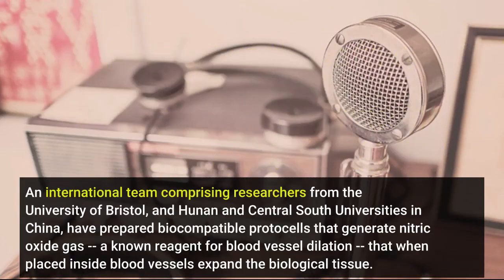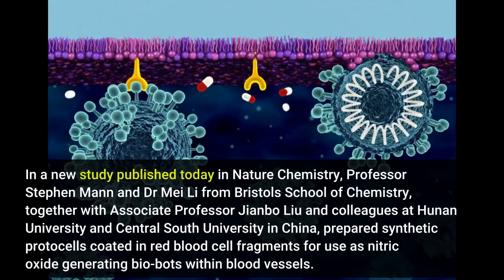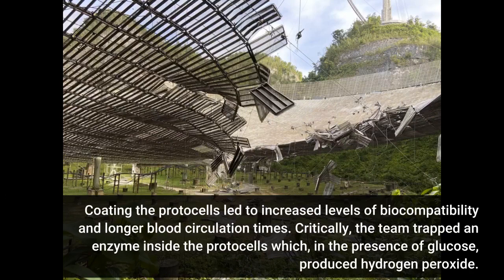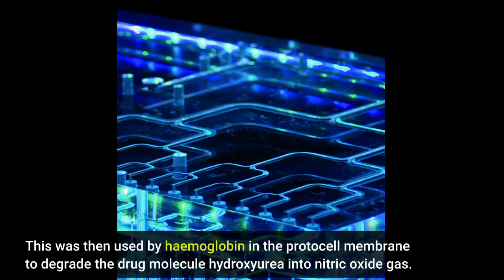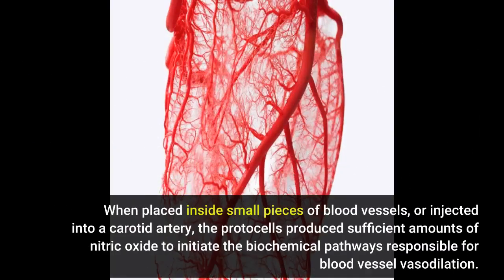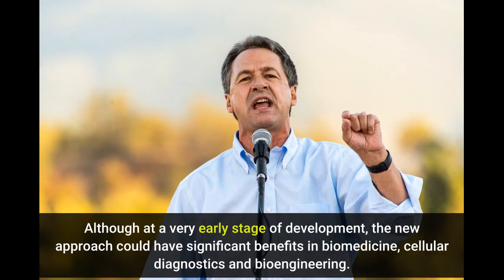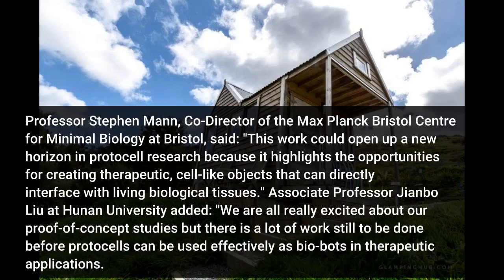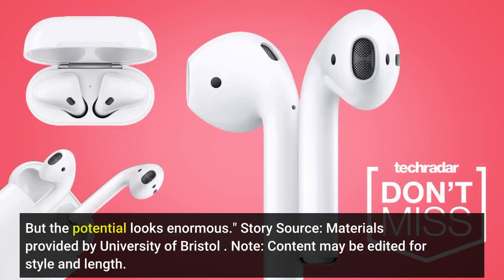Biofriendly protocells pump up blood vessels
Biofriendly protocells pump up blood vessels - Information for all latest updates Science and Technology

An international team comprising researchers from the University of Bristol, and Hunan and Central South Universities in China, have prepared biocompatible protocells that generate nitric oxide gas -- a known reagent for blood vessel dilation -- that when placed inside blood vessels expand the biological tissue. In a new study published today in Nature Chemistry, Professor Stephen Mann and Dr Mei Li from Bristol's School of Chemistry, together with Associate Professor Jianbo Liu and colleagues at Hunan University and Central South University in China, prepared synthetic protocells coated in red blood cell fragments for use as nitric oxide generating bio-bots within blood vessels.
Coating the protocells led to increased levels of biocompatibility and longer blood circulation times. Critically, the team trapped an enzyme inside the protocells which, in the presence of glucose, produced hydrogen peroxide. This was then used by haemoglobin in the protocell membrane to degrade the drug molecule hydroxyurea into nitric oxide gas.
When placed inside small pieces of blood vessels, or injected into a carotid artery, the protocells produced sufficient amounts of nitric oxide to initiate the biochemical pathways responsible for blood vessel vasodilation.
Although at a very early stage of development, the new approach could have significant benefits in biomedicine, cellular diagnostics and bioengineering.
Professor Stephen Mann, Co-Director of the Max Planck Bristol Centre for Minimal Biology at Bristol, said: "This work could open up a new horizon in protocell research because it highlights the opportunities for creating therapeutic, cell-like objects that can directly interface with living biological tissues."
Associate Professor Jianbo Liu at Hunan University added: "We are all really excited about our proof-of-concept studies but there is a lot of work still to be done before protocells can be used effectively as bio-bots in therapeutic applications. But the potential looks enormous." Story Source: Materials provided by University of Bristol . Note: Content may be edited for style and length.